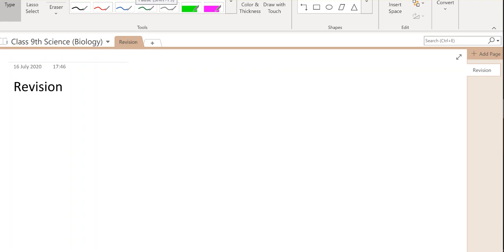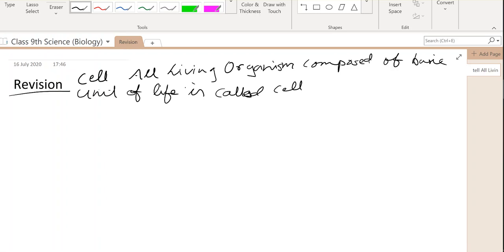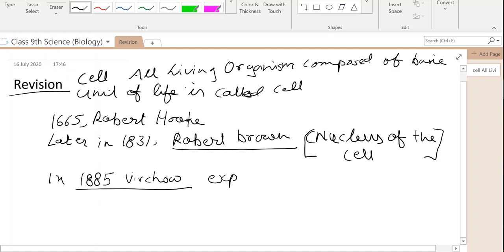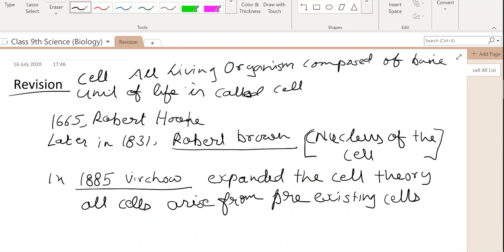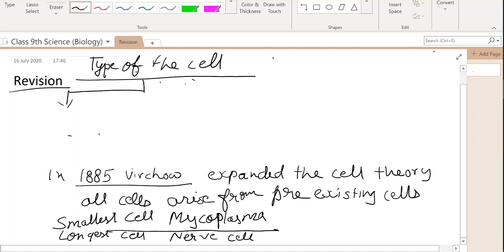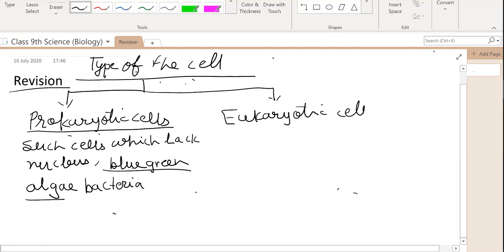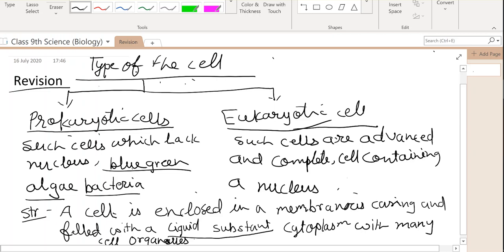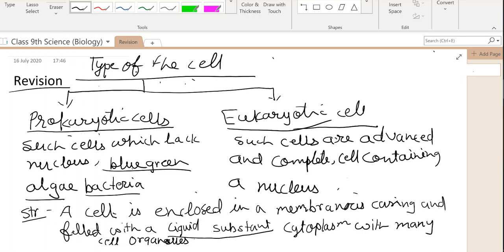Science (Biology) | Class 9th | Lecture 23 | Revision1 (17th July)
Fundamental Units of Life